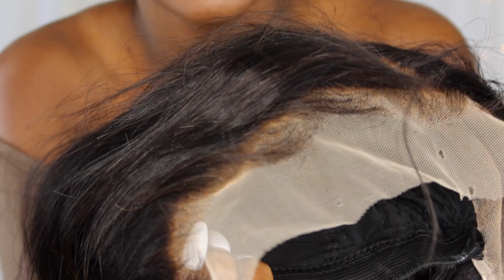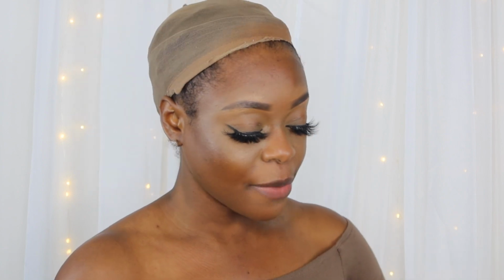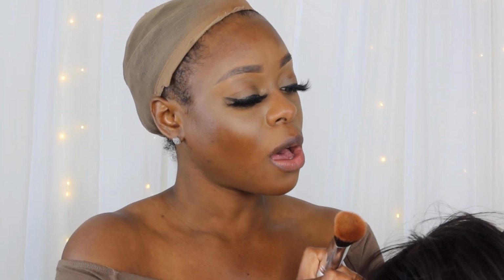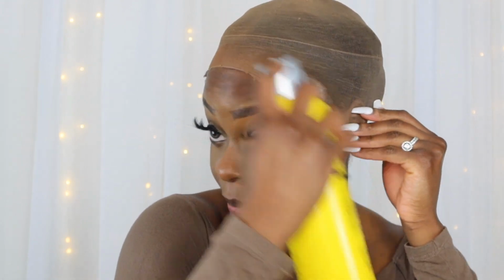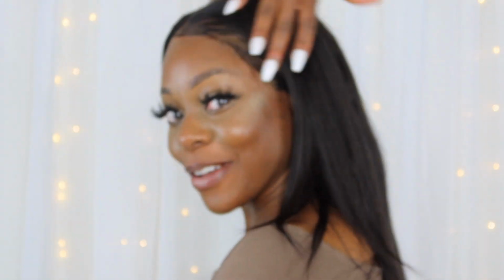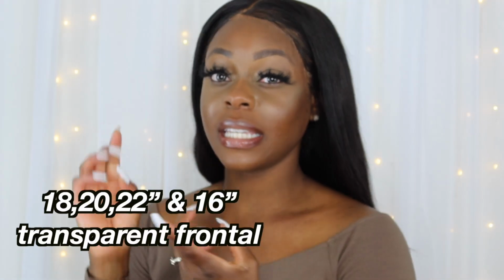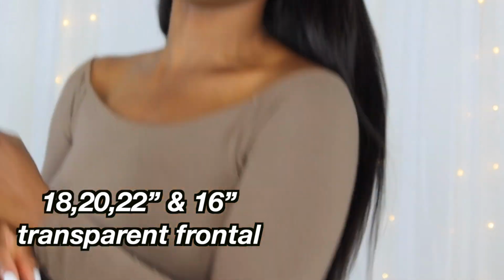AFFORDABLE CUSTOM Straight Transparent Lace Wig⎮Ft. RED BAND HAIR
► T H U M B S U P if you found this video helpful! =)

Valid from June 1st - June 15th

WIG DETAILS
 18,20,22” & 16” transparent frontal.  The hair is $313 and to make it into a custom wig is an addition $80, totaling $393. All bundles deals (with frontals/closures) have the option to make into a wig.

All wigs come with bleached knots and a completely plucked hairline and part. There’s also a comment box at checkout where you can request a larger cap or a more/less plucked hairline. Or send her a dm on their Ig page with requests or questions.

Color options for 613 (blonde) hair will be up on the website in the next couple weeks, on 15th is the latest.

All orders come with 1-2 day priority shipping with tracking numbers. (Plus any card processing time or the additional 2-3 days for wig orders).

► W A T C H M Y L A S T E S T V I D E O S